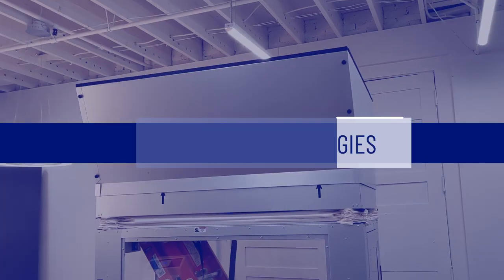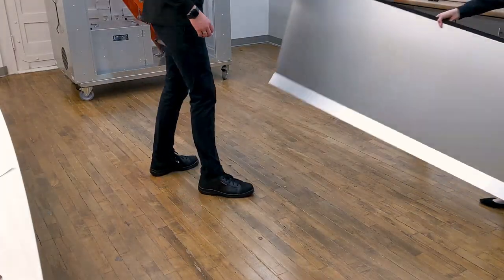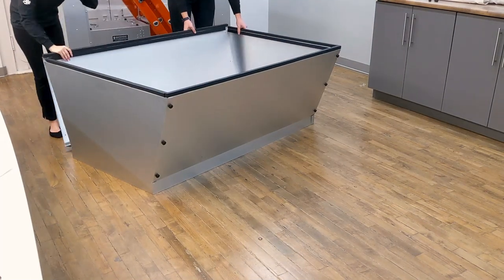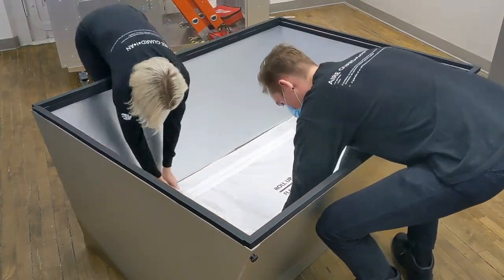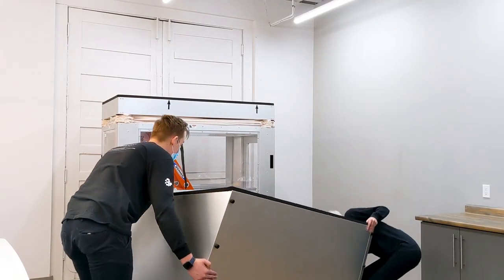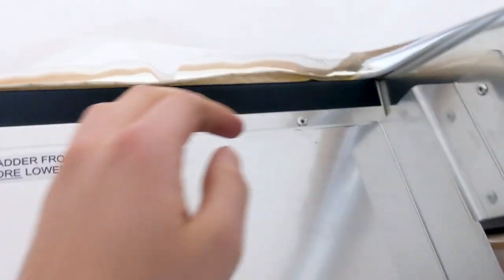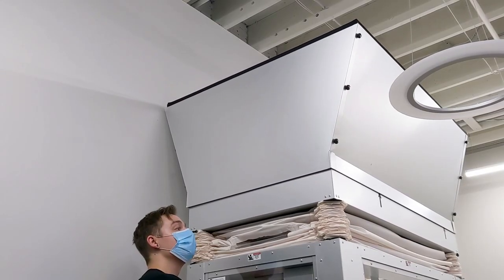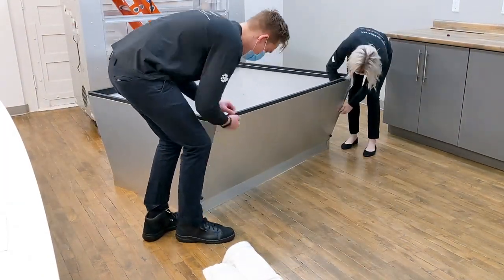Assembling AIRE GUARDIAN® AG8000 Containment Cart Extension | Abatement Technologies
The additional component for the AIRE GUARDIAN® AG8000 Containment Cart extension allows contractors to reach new heights in healthcare construction projects and more.

Using the AG8000 24-inch extension can help industry professionals increase workable ceiling surface area by 75%. Users can also remove more than one ceiling tile at a time, making this a great solution for ceiling tile or grid replacement, electrical and communication wiring installation, HVAC inducting and many other above-ceiling applications.

☁️ About AIRE GUARDIAN® AG8000 ☁️

The Ultimate ICRA-compliant solution for containing airborne particles released during ceiling cavity work

Protect Your Patients. Protect Your Employees. Protect Your Facility.

Does the proximity of your hospital construction, renovation or maintenance project pose the potential risk of exposing sensitive patients or hospital staff to health-threatening airborne dust particles? The AIRE GUARDIAN® AG8000 Mobile Construction Containment Enclosure from Abatement Technologies provides the perfect particle control solution for these projects. Hospital contractors are reporting substantial productivity increases and rapid ROI on their investment in the AIRE GUARDIAN® dust containment module.

☁️ Applicable uses for the AG8000 Mobile Dust Containment Cart ☁️

🔴 Ceiling tile or grid replacement
🔵 Computer cable installation
🔴 Electrical equipment
🔵 Electrical wiring installation
🔴 Fire suppression systems
🔵 HVAC equipment & ductwork
🔴 Air filter change-outs
🔵 Pneumatic systems
🔴 Hospital automation systems
🔵 Facility automation networks
🔴 Lighting equipment
🔵 Plumbing systems

☁️ Key Features ☁️

🔴 Unique upper header design gives workers unmatched height access above ceiling tiles while    keeping them safe and OSHA compliant
🔵 Height adjustment mechanism affords single-handed header extension and retraction to any   ceiling height up to 10 ft
🔴 Height adjusts easily using either the included hand-crank or a power drill (drill not included)
🔵 900 lb. load rating and secure locking casters
🔴 Includes 16 ft, 3-Section Fiberglass Extension Ladder

👉 Contact Abatement Technologies for more details, questions or to explore other cutting-edge solutions: